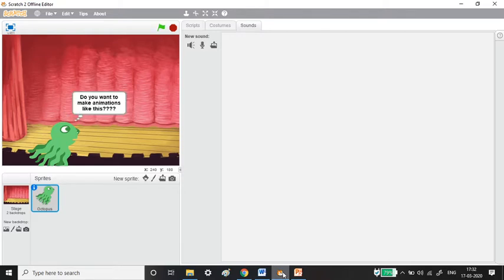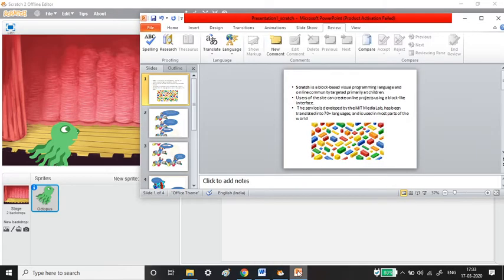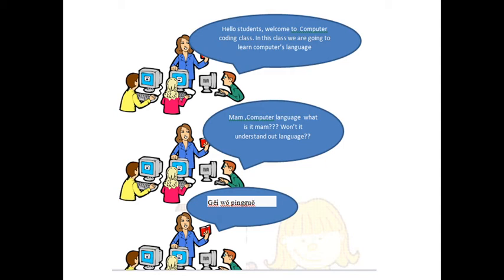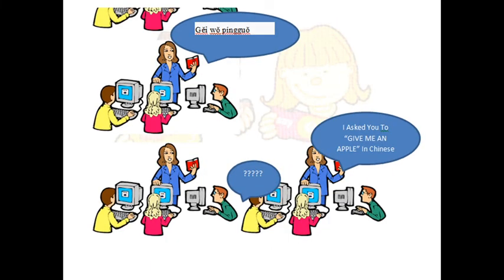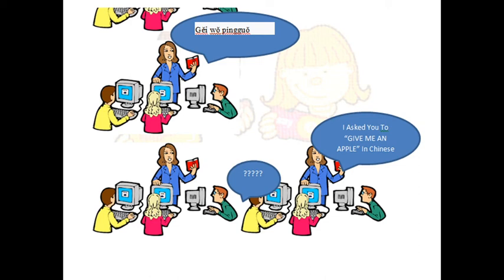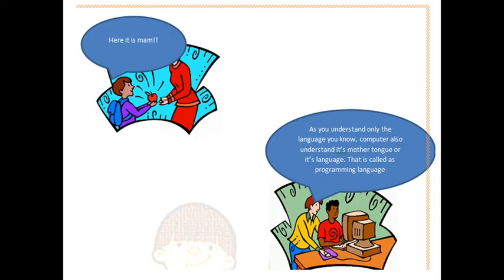1 Scratch Introduction and need for programming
Scratch is a block-based visual programming language and website targeted primarily at children. Users of the site can create online projects using a block-like interface. The service is developed by the MIT Media Lab, has been translated into 70+ languages, and is used in most parts of the world.

Do comments ! Like ! Share